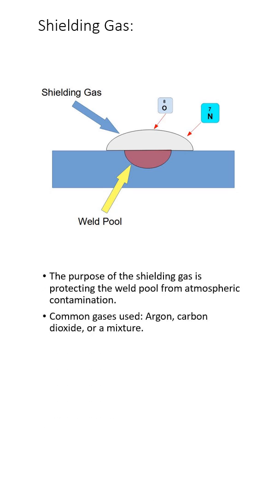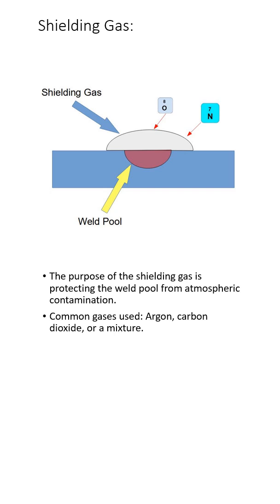Shielding Gas n Welding: Why It Matters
Shielding gas is essential in welding to protect the weld pool from atmospheric contamination. Common gases like argon, carbon dioxide, and gas mixtures help ensure a strong, clean weld. Learn how shielding gas affects your weld quality!